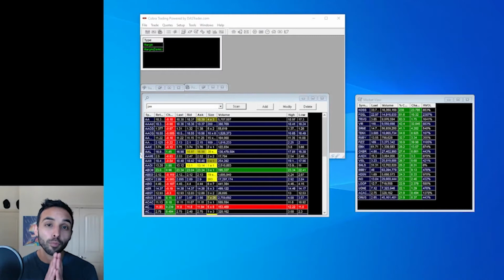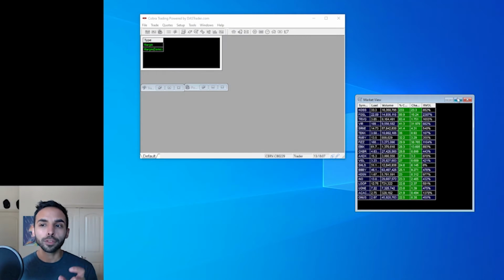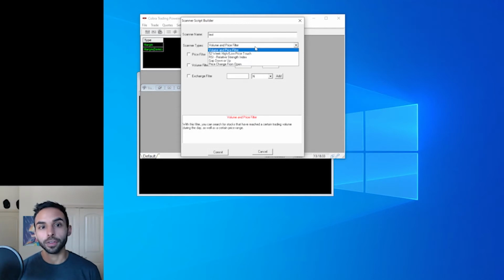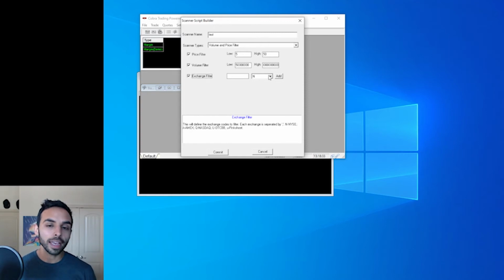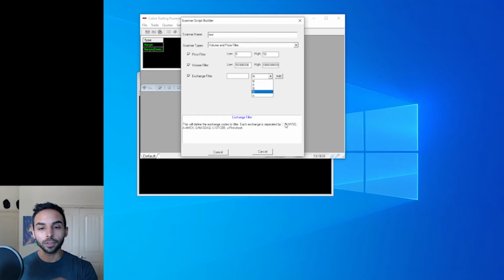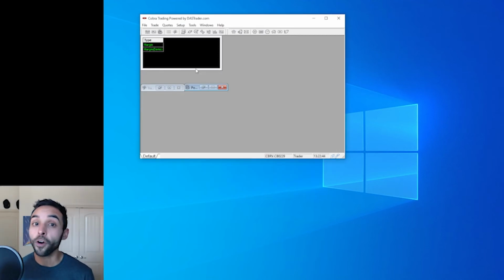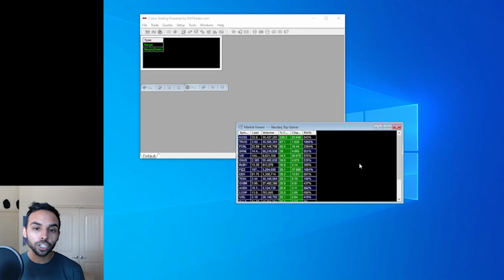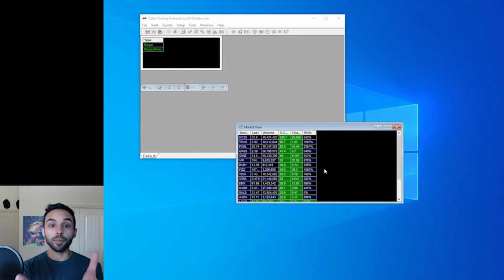How To Build A Stock Scanner Using DAS Trader Pro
If you are new to the DAS TRADER PRO software and are wondering how to set up a stock scanner then this video is for you. Today we will be going over how to set up your own stock scanner with your preferences.